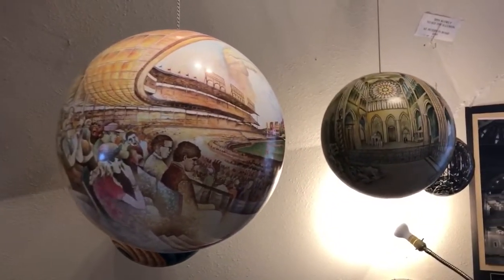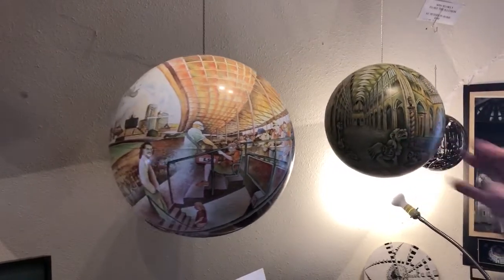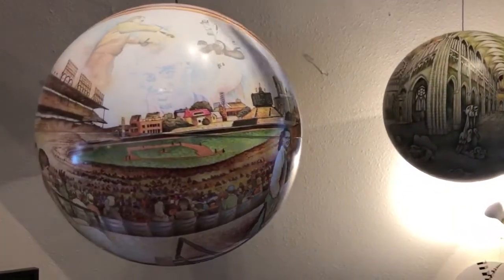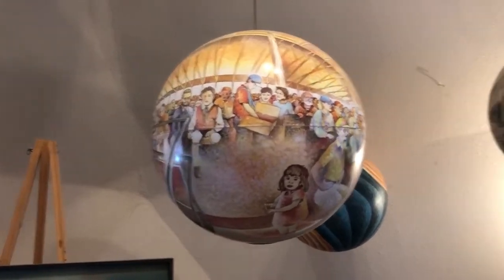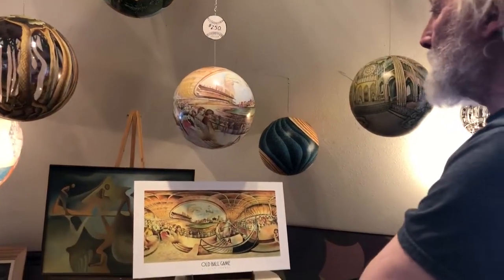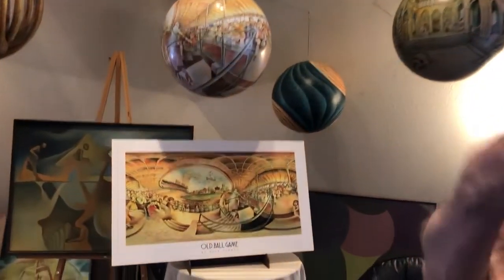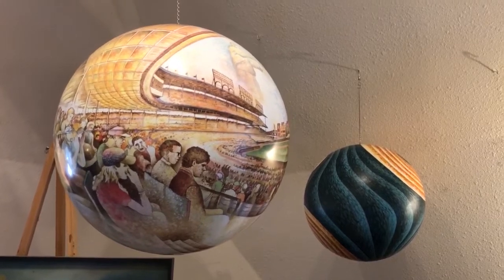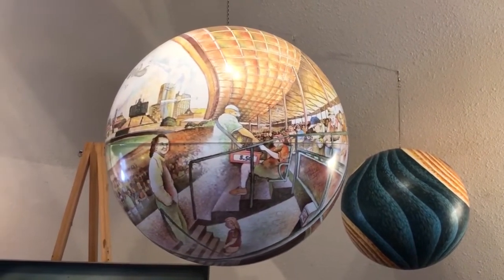The Old Ball Game Termesphere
Dimensions:  16"
Year Painted: 2006
Location:  Private Owner

This piece shows Wrigley Field in the round.  It also has some of the famous people in the sky from the Cub's past, like Harry Carey, Sammy Sosa, and Babe Ruth pointing and hitting his home run.  Mainly it has the wonderful stadium showing all 360 degrees in all directions.  The stadium was built in 1914, two years after the oldest one, Fenway Park (1912).